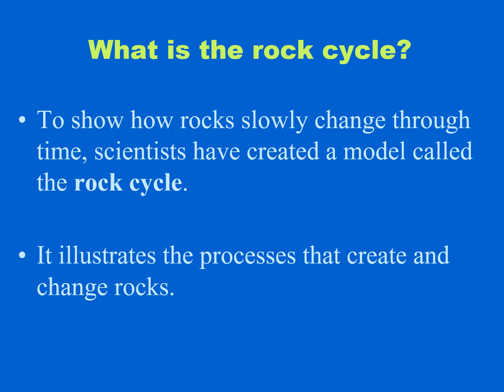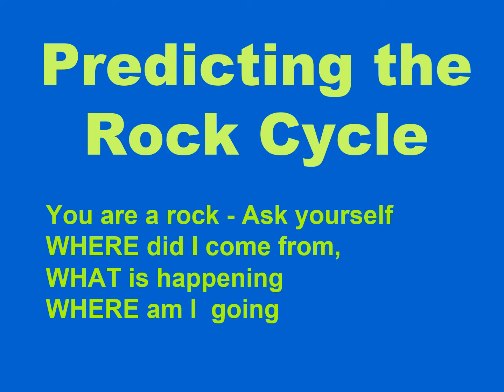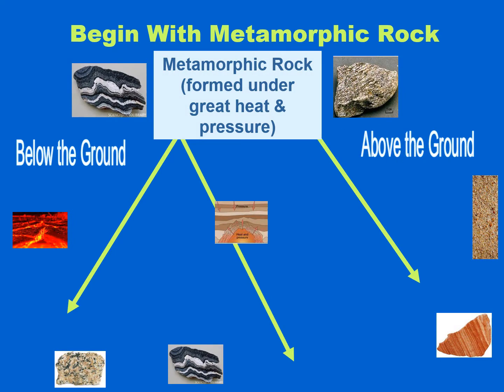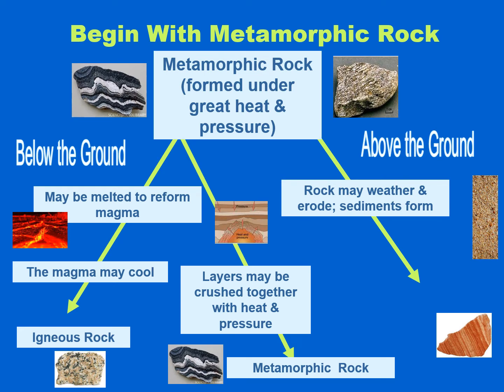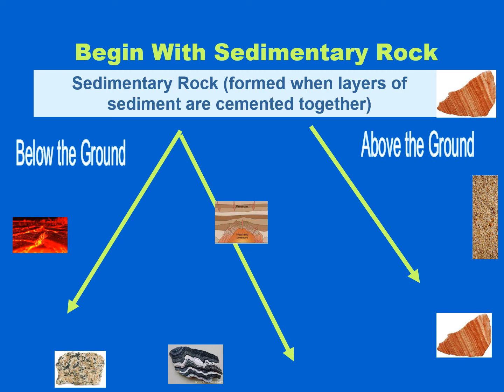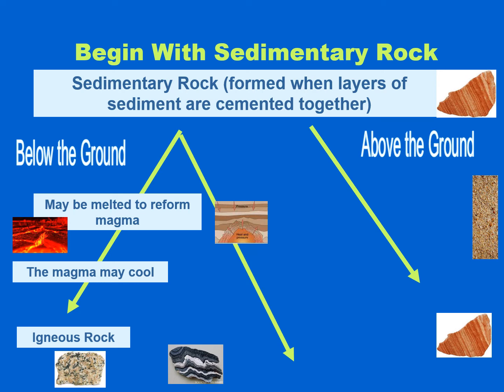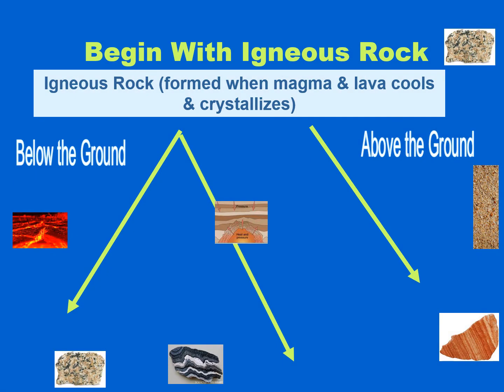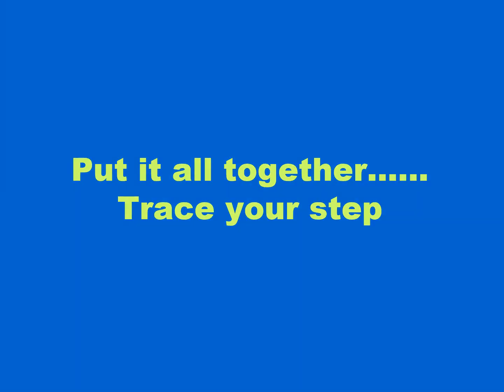Predicting the Rock Cycle